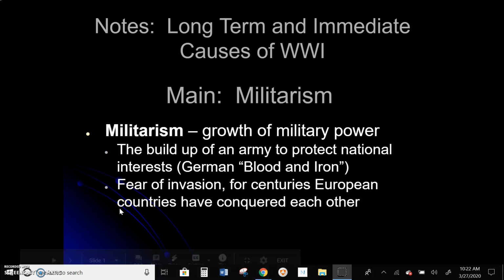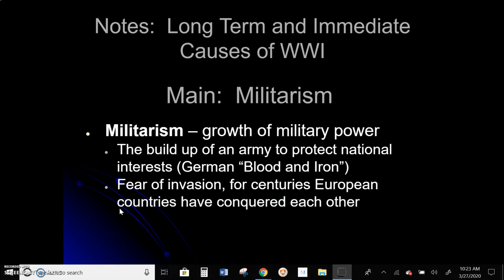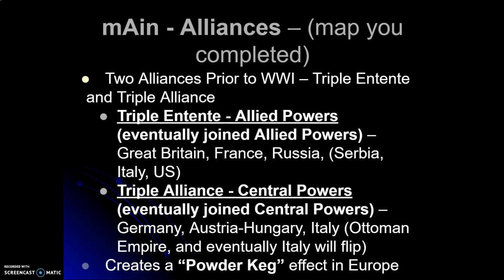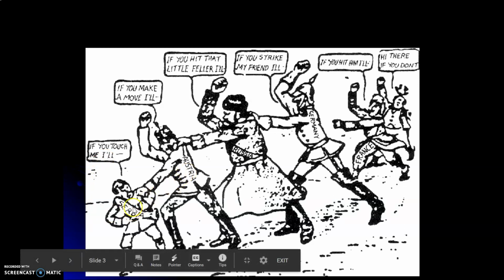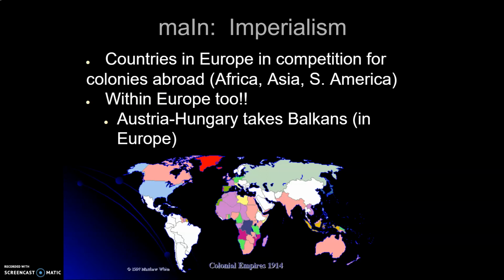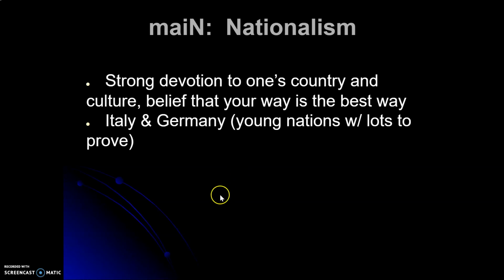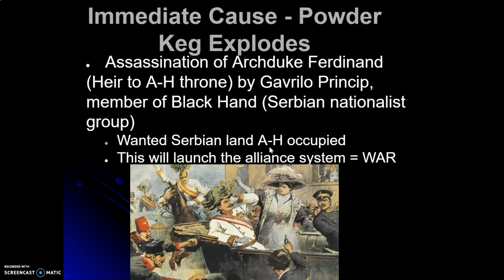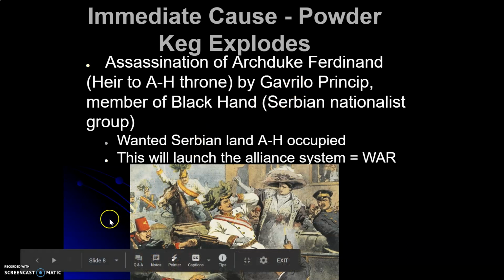MAIN Causes of WWI